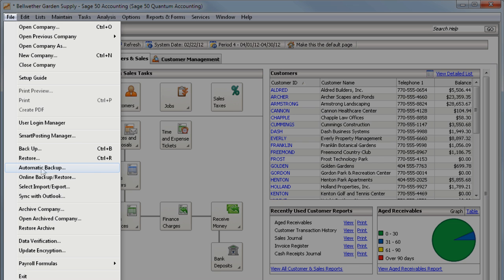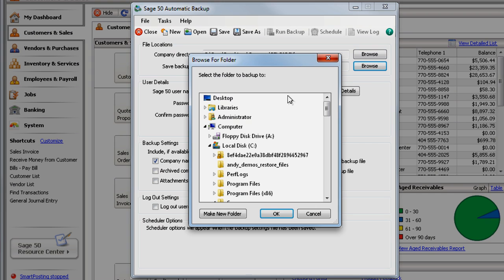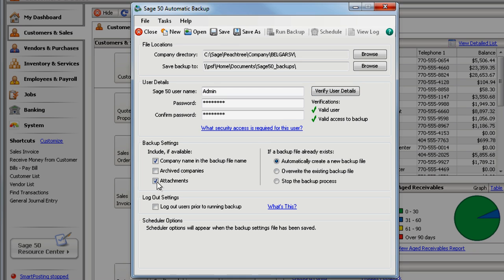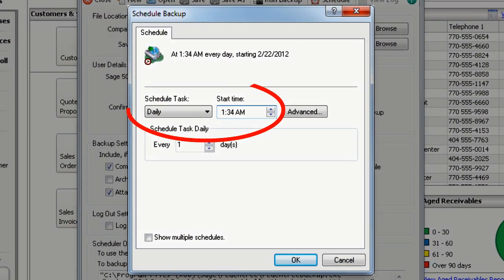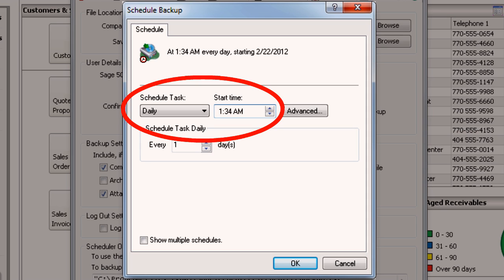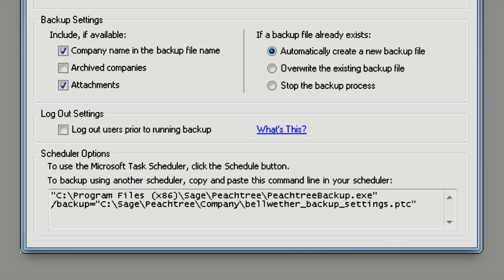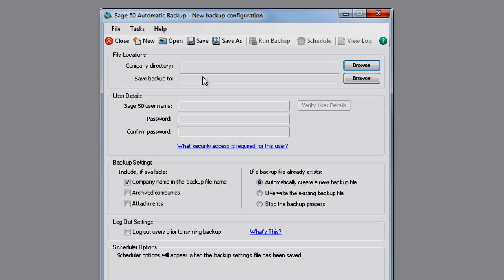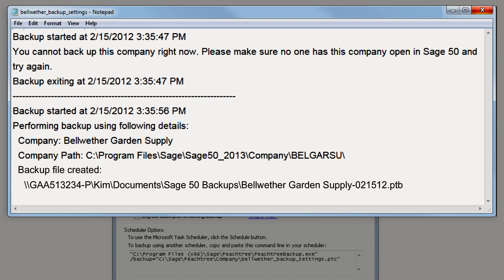Scheduling Automatic Backups in Sage 50 Accounting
Schedule backups to occur automatically in Sage 50 so you don't have to remember to do it.